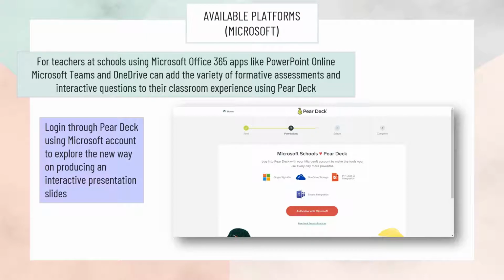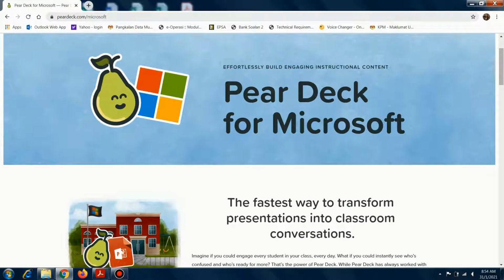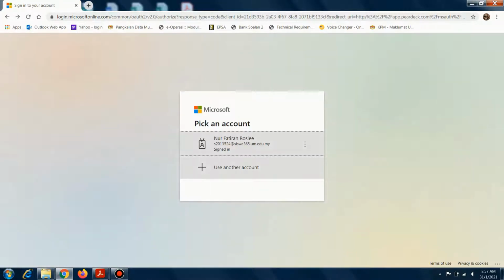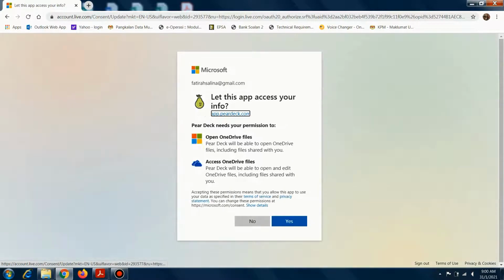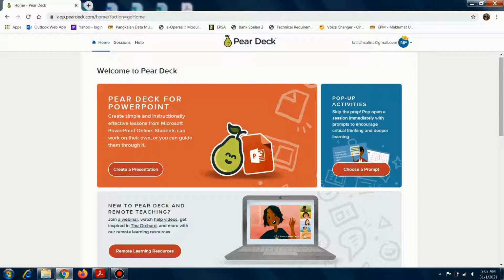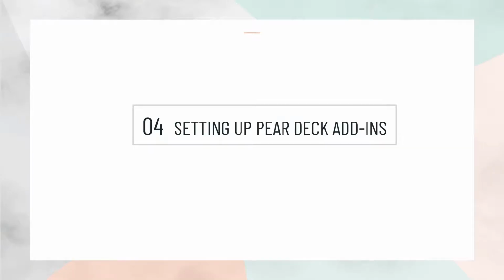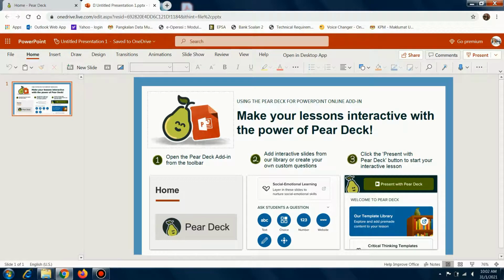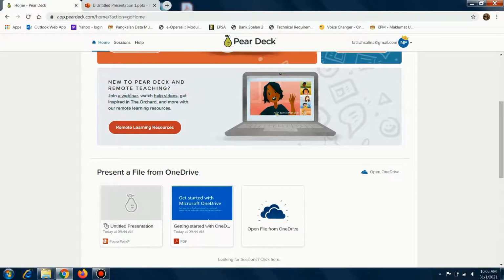Deliver Powerful Learning Moments With Pear Deck (By Nur Fatirah)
Deliver Powerful Learning Moments With Pear Deck
By Nur Fatirah Binti Roslee
S2013524
PGDE Instructional Technology 2020/2021

Acknowledgement:
If the materials used in this video belong to any party, we would like to thank you for it.